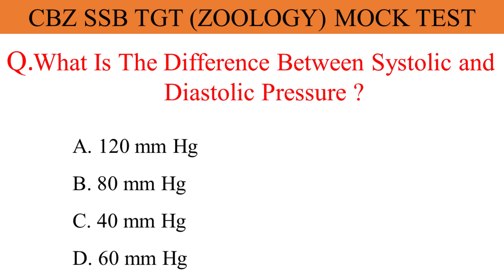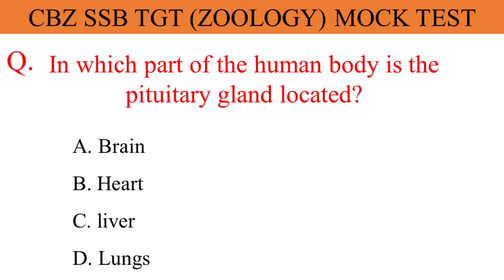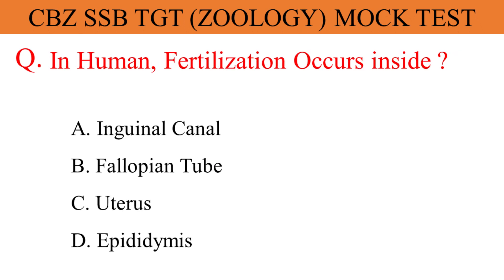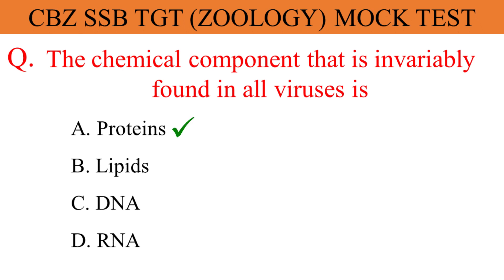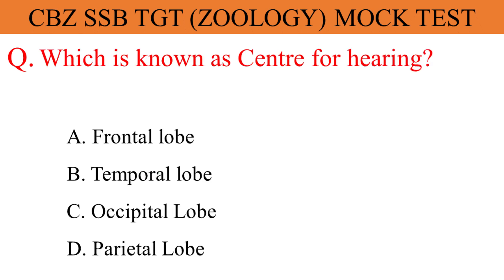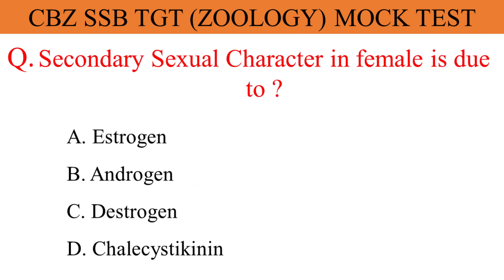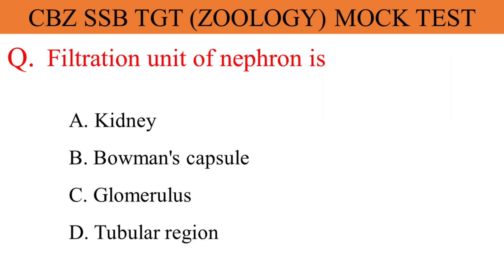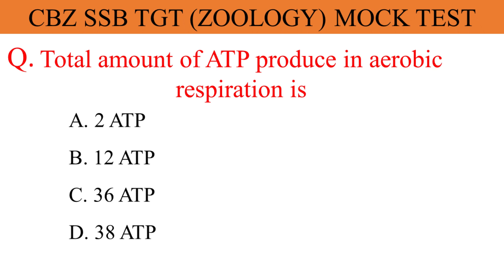Zoology Mock Test 3 - Important Zoology MCQs | Odisha SSB TGT CBZ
Odisha SSB  TGT Zoology MCQs

Zoology Mock Test 3 -  Important Zoology MCQs for Odisha SSB TGT CBZ.